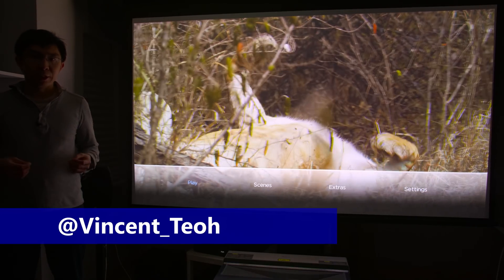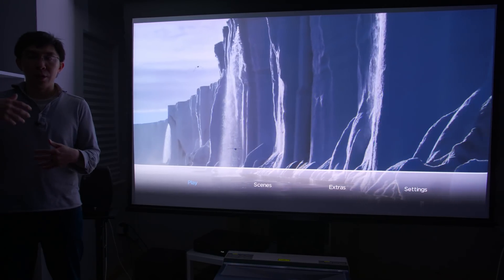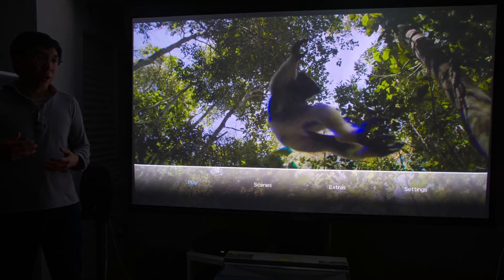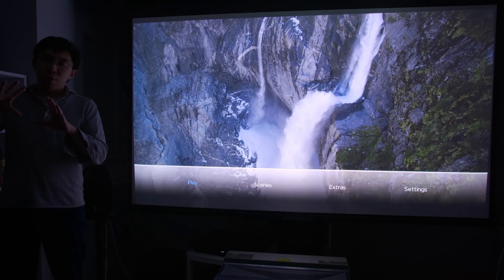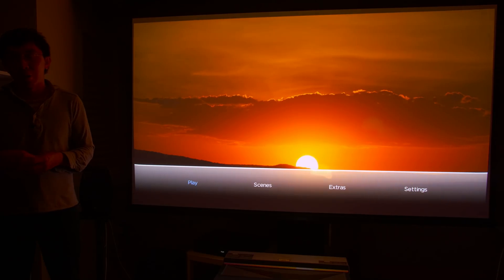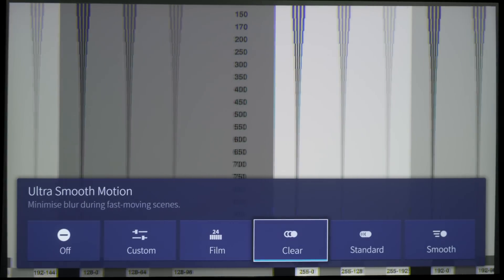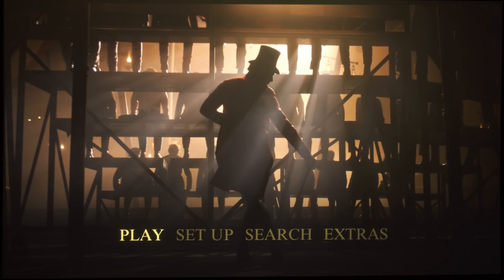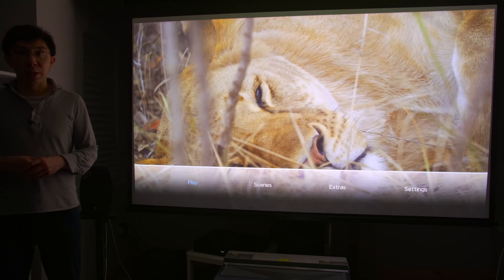Hisense Dual Laser UST Projector (100-inch Laser TV) Hits 86% Rec.2020 Without Brightness Loss!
We quickly tested the Hisense H100LDA "Laser TV" which is essentially an ultra short-throw projector bundled with an ALR (Ambient Light Rejecting) screen. The machine uses a dual-laser light engine, allowing it to achieve 98% of DCI-P3, and 86% of Rec.2020 without suffering from any significant drop in brightness.

Our Hisense H100LDA review sample was on loan from Crampton & Moore Leeds. Call , mention HDTVTest, and they should be able to offer you an even better price than what's listed on the website.

The screen used in this video review is a motorised roll-down projection screen from Vividstorm: